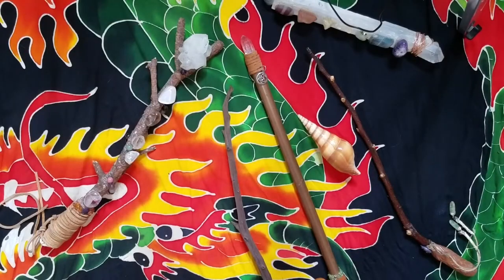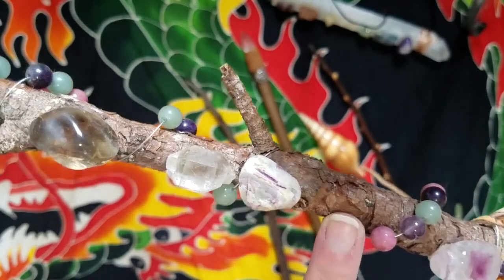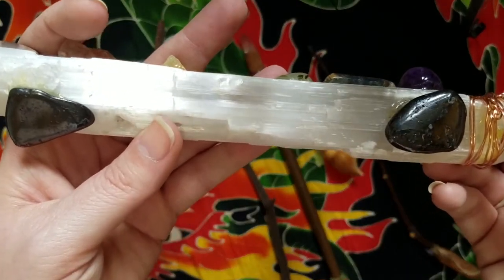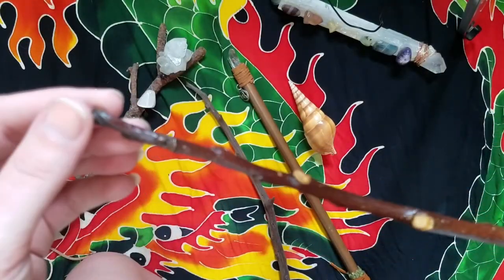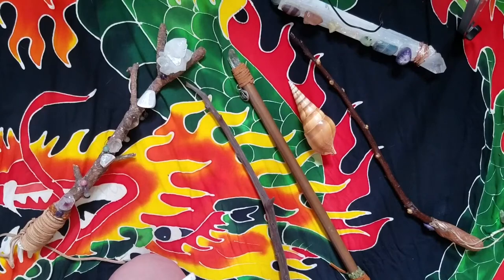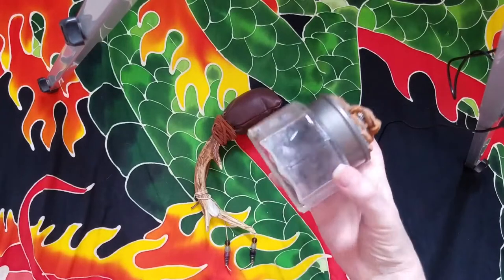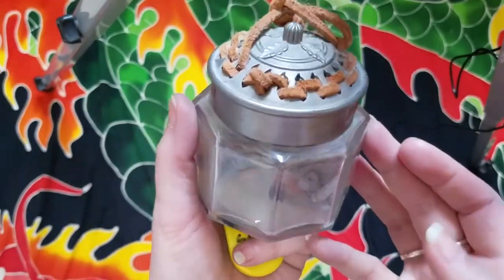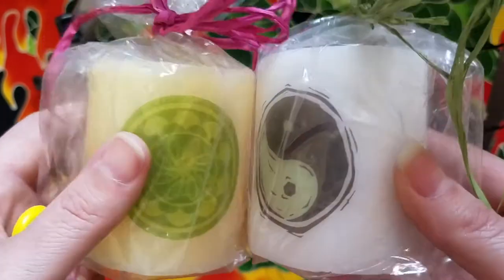Handmade magical tools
Here’s a quick look at my handmade tools. Creating our own tools is a beautiful way to customize and deeply connect with our practice.